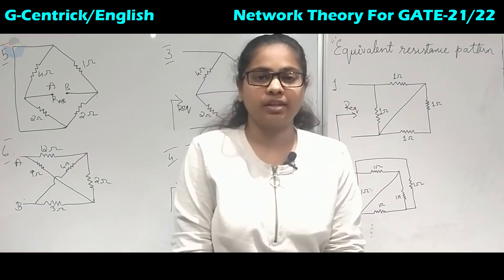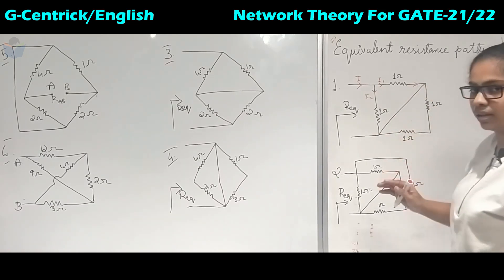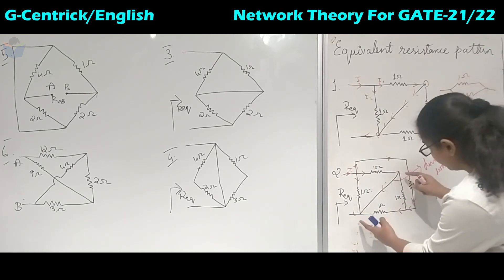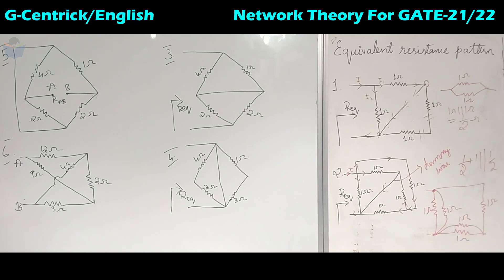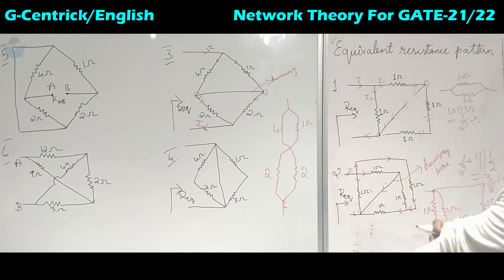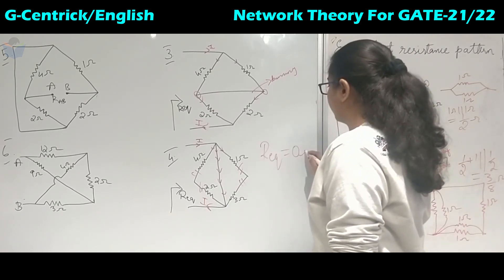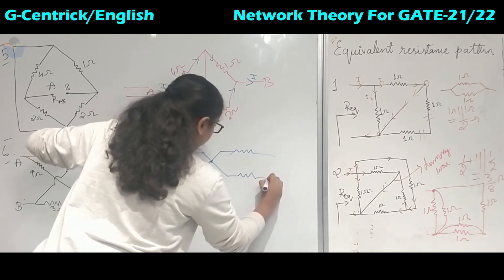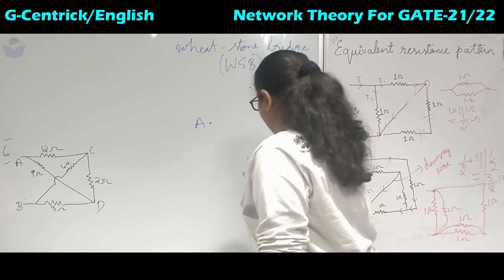Lec 20 Questions on Equivalent Circuit wrt Resistance